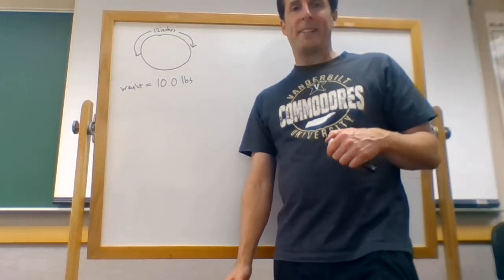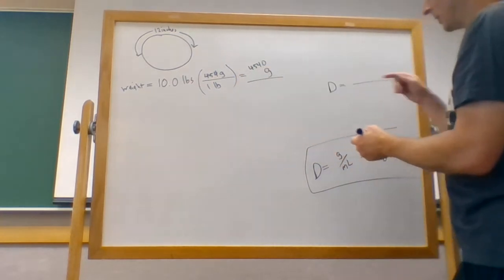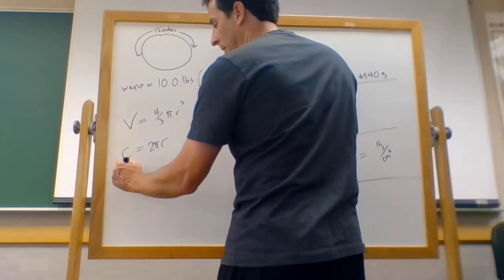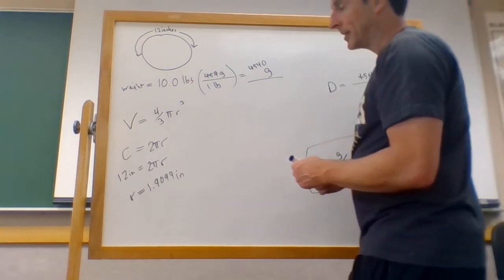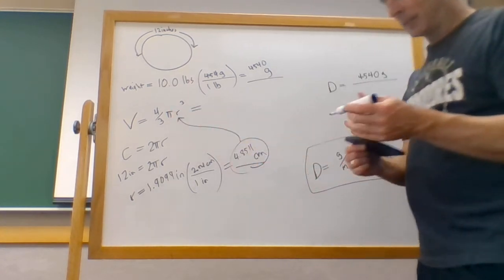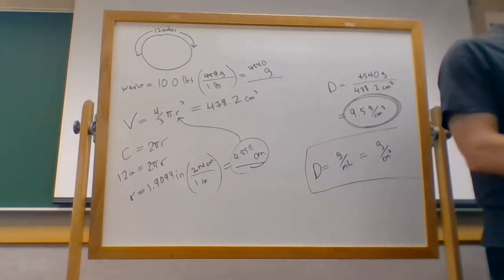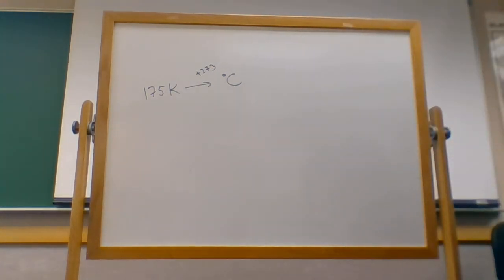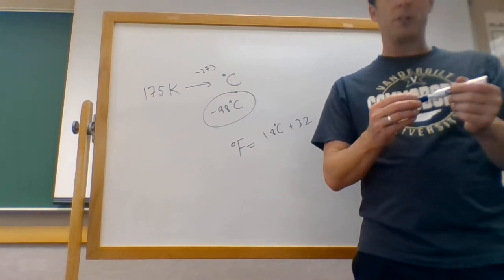Chapter 1 part 7